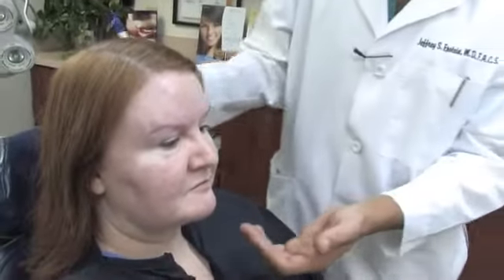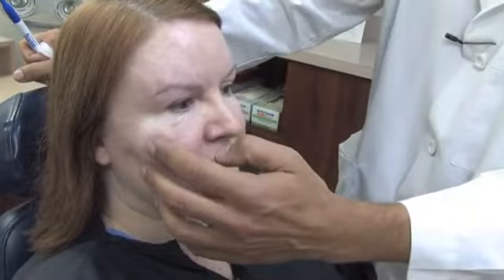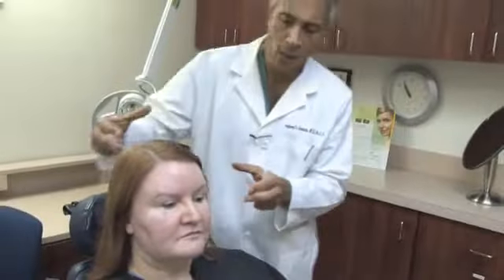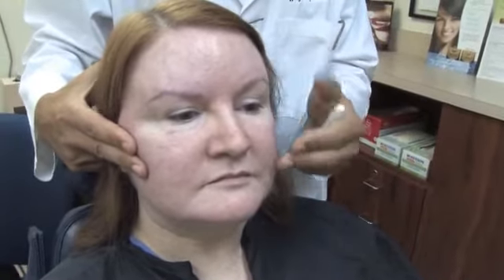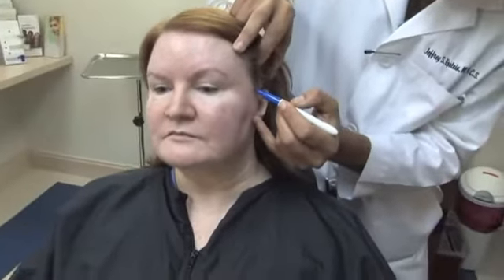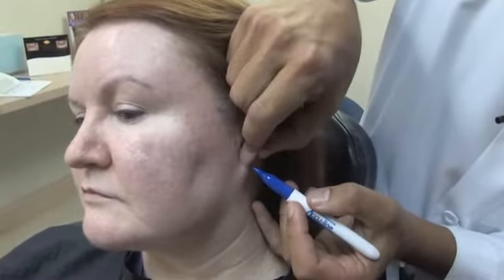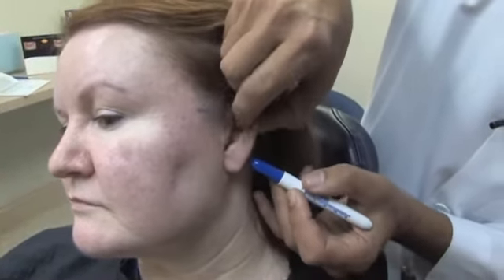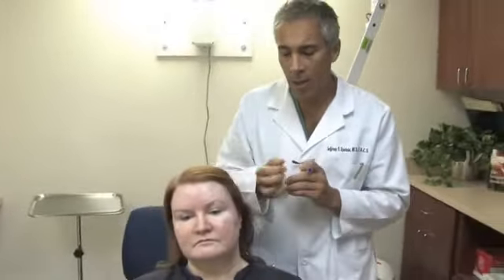Designing a face lift - Plastic Surgery Tips with Dr. Jeffrey Epstein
Board-certified facial plastic surgeon and hair-restoration surgeon Dr. Jeffrey S. Epstein, M.D., F.A.C.S shows us how he designs a facelift, in order to make patients appear younger and reduce signs of aging. He also discusses the steps he takes to reduce scarring to the patient during the operation, and reduce hair-loss.